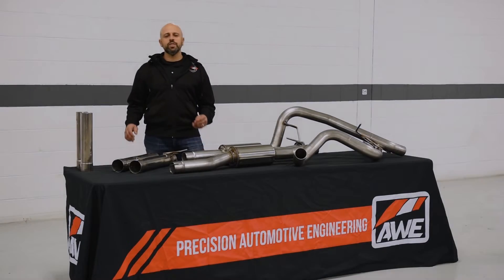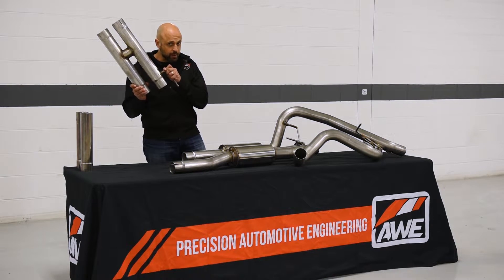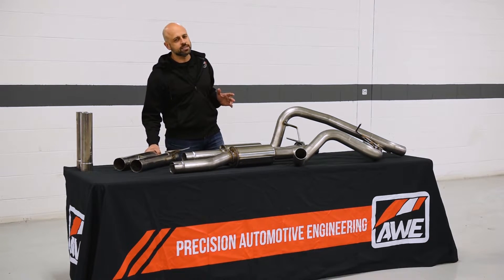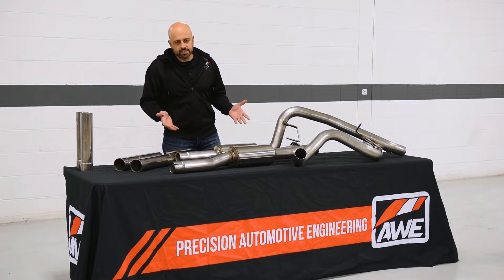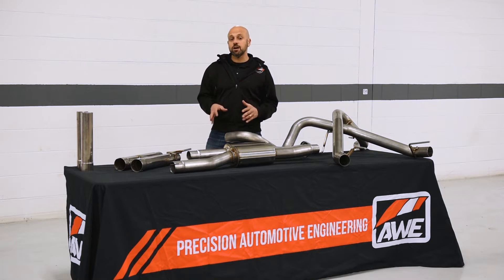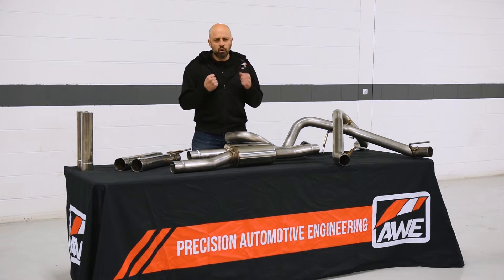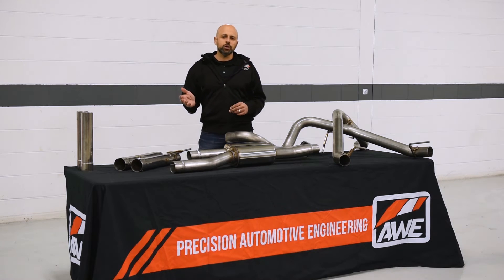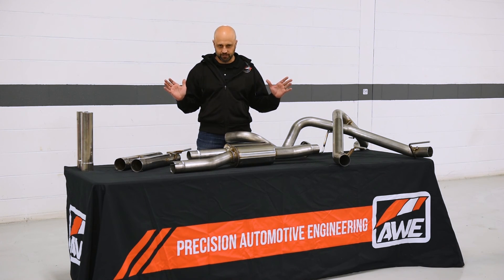AWEinHouse: Breakdown of the FG Exhaust Suite | Gen 2 Raptor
We cover the FG Exhaust Suite's upgrade path, and a few fun facts about acoustic packing material.

Learn more about the FG Exhaust Suite for the Ford Raptor right